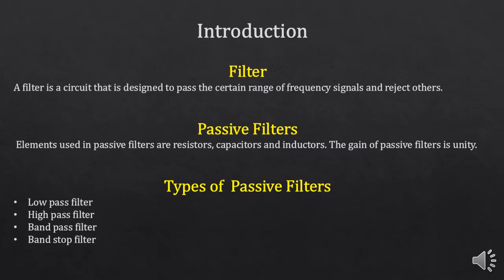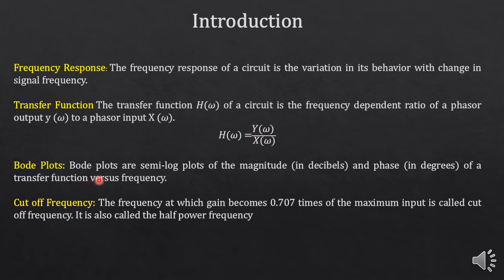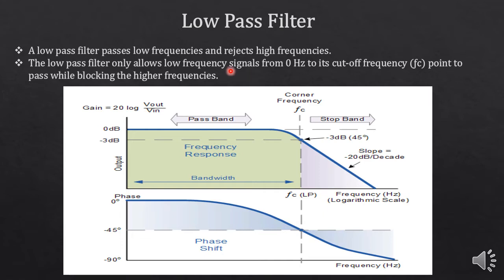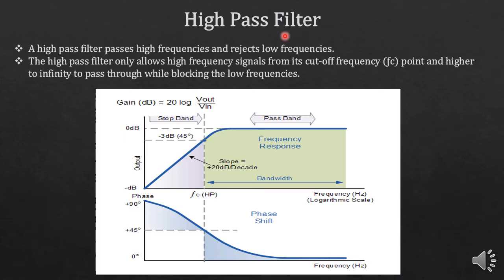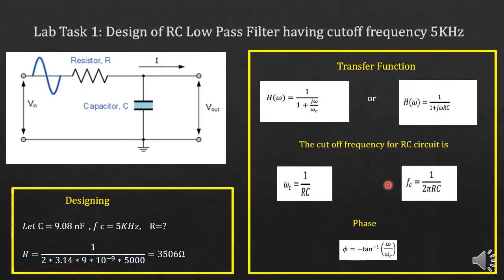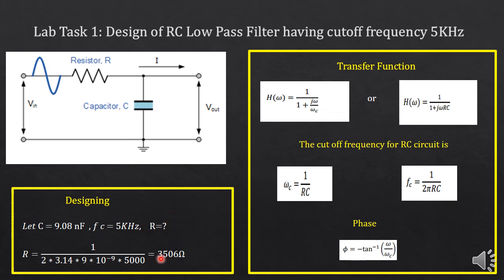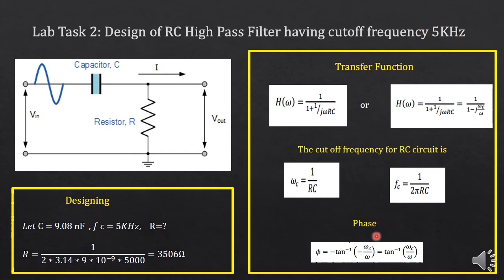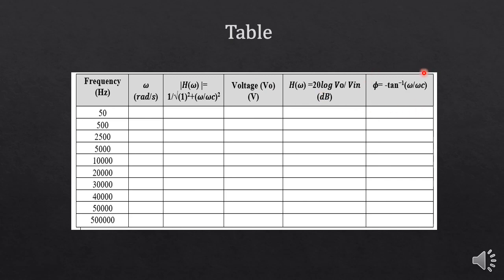Lab 8: Design or RC low pass and high pass filter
Design or RC low pass and high pass filter